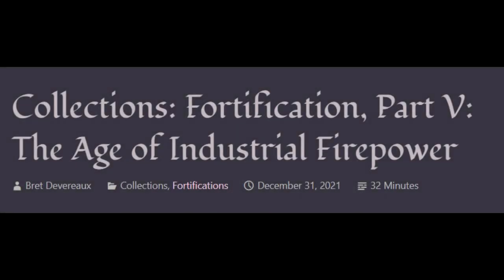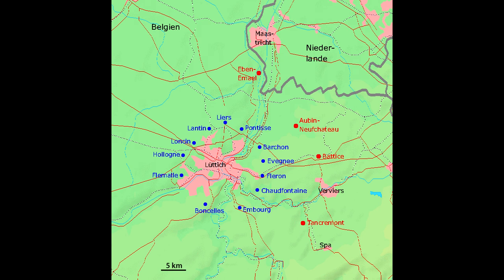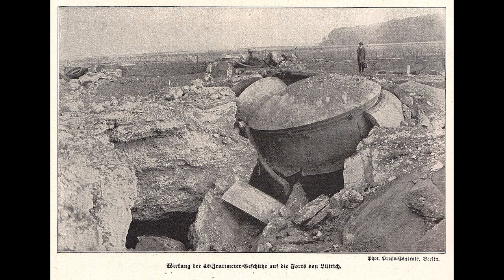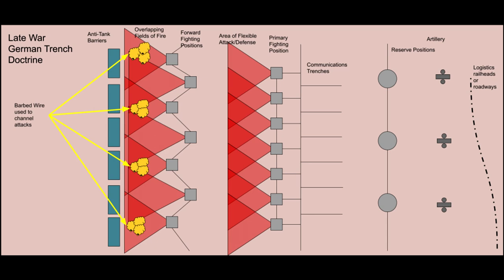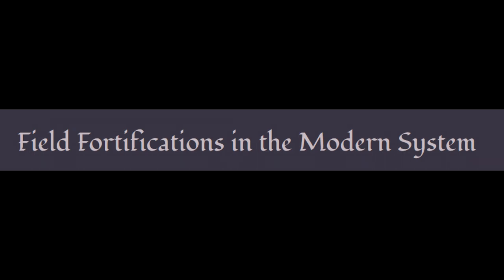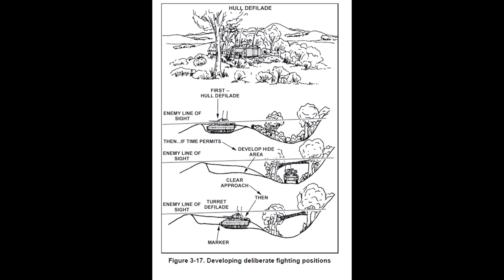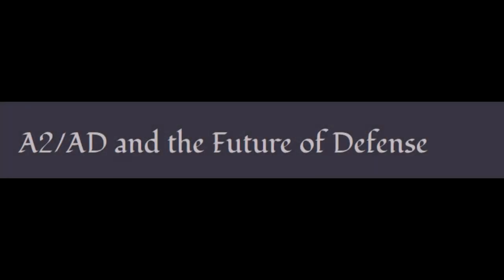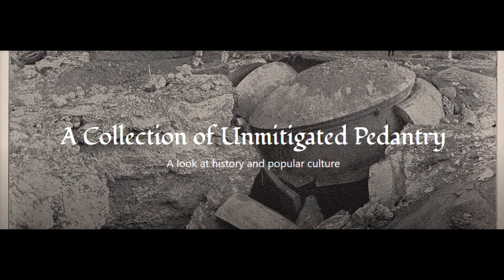ACOUP - Fortification, Part V: The Age of Industrial Firepower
To close out his look at fortifications, Bret brings his examination into the modern era. First by discussing the changes brought about to defense doctrine by World War I and its aftermath. Then, wrapping up with an examination of how fortification works in the maneuver-focused warfare of the present... and signs of where it might be going in the future.

0:00 - The Age of Industrial Firepower
2:09 - Ring Fortresses
21:11 - Ditch Apotheosis
33:10 - Field Fortifications in the Modern System
50:08 - A2/AD and the Future of Defense
1:01:54 - Credit